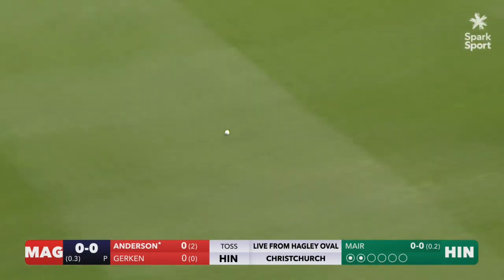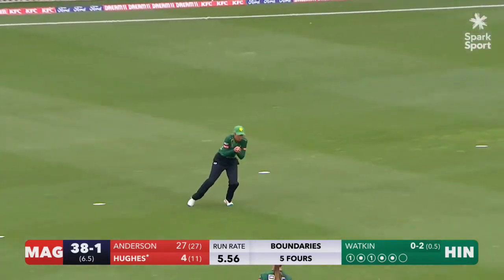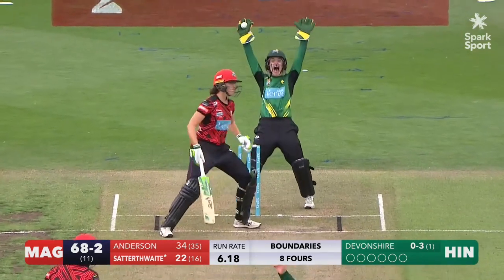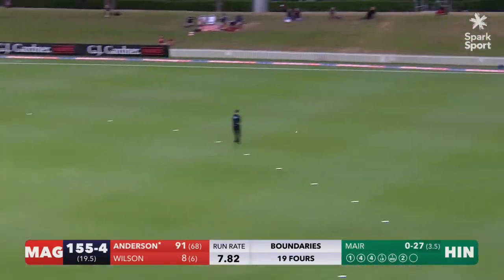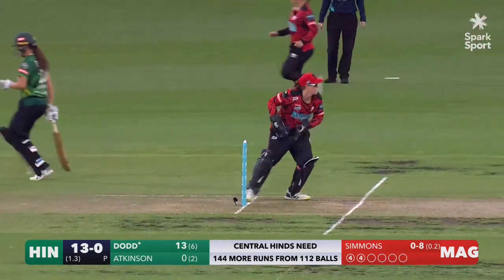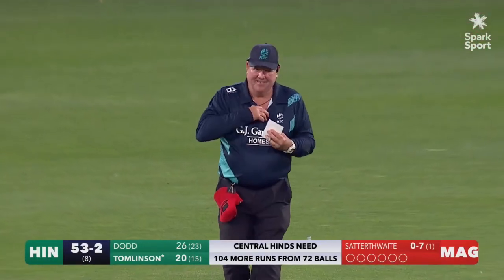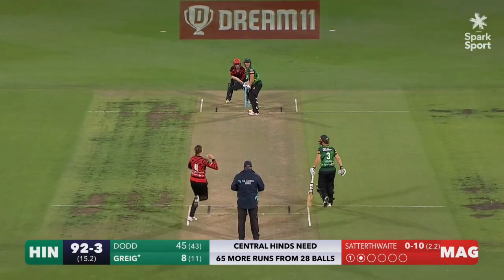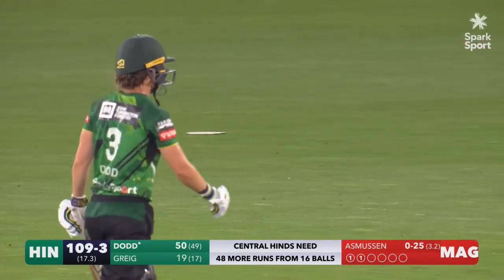Kate Anderson 92* | Magicians v Hinds | SHORT HIGHLIGHTS | Dream11 Super Smash | Hagley Oval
Watch the short Match Highlights from the women's Dream11 Super Smash match between the hosts Canterbury Magicians and the Central Hinds.

PLEASE NOTE – These highlights are generated to a fixed duration by an automated editing programme and are in line with NZC’s media rights relationships around the world. Highlights from this match with longer durations will be posted at a later date.